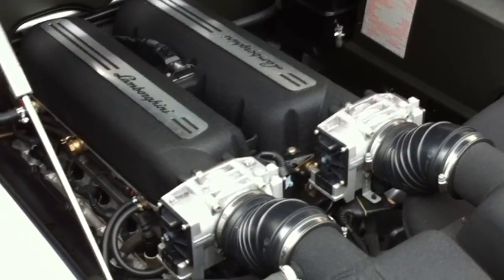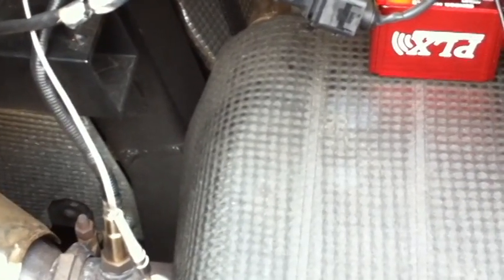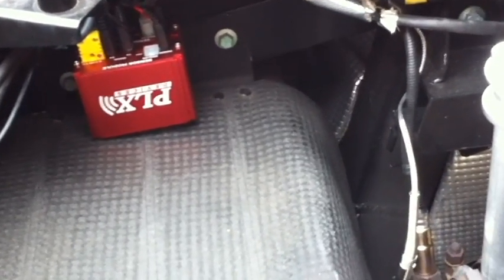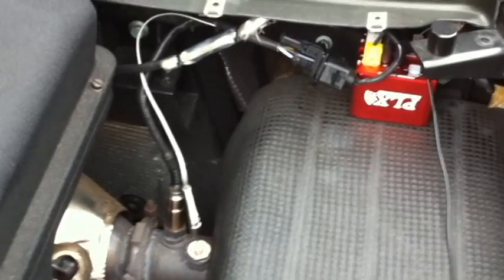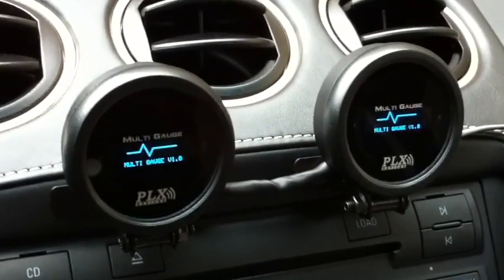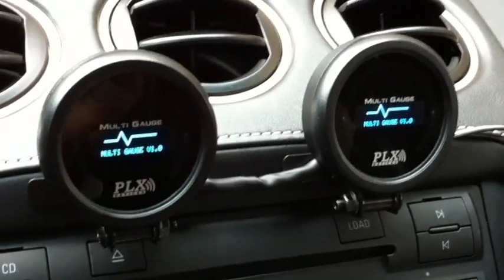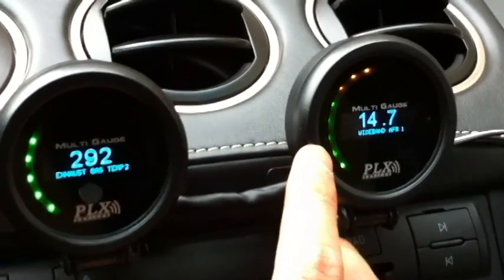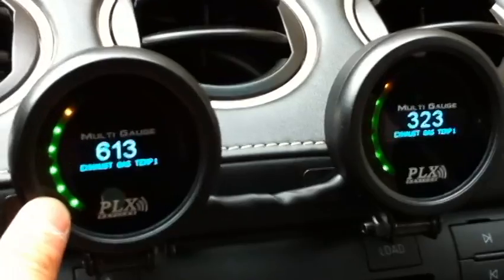PLX DM-6 Multi Gauge Lamborghini Gallardo Install (Part 2)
Part 2 of the Lamborghini Gallardo installation of the PLX Devices Multi Gauge line. Paul Lowchareonkul installs 2 new exhaust gas temperature sensor modules to measure the right and left bank of the exhaust pipe. Connected to 2 sideband air/fuel ratio sensor modules this setup now has 4 sensor modules streaming data to the DM-6's inside the vehicle. Sensors are automatically detected and the setup is fully plug and play.